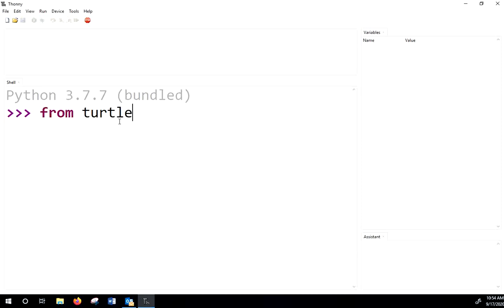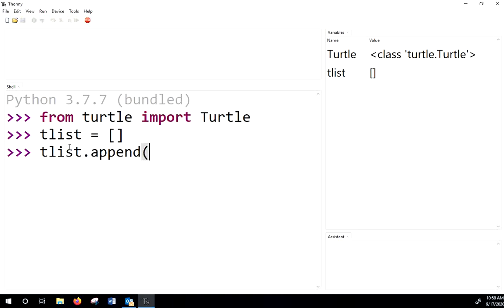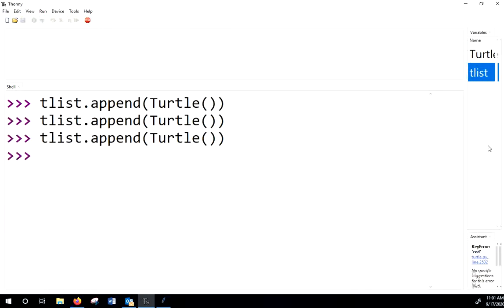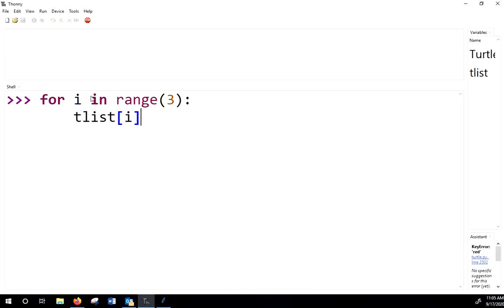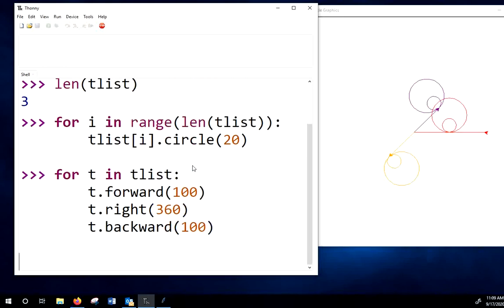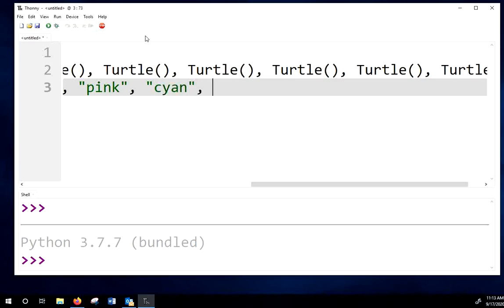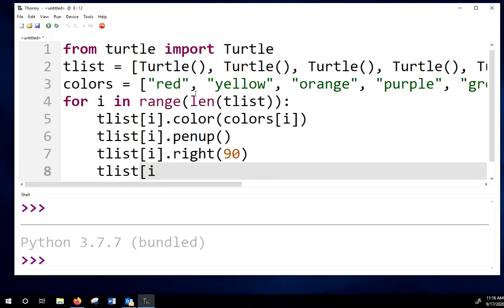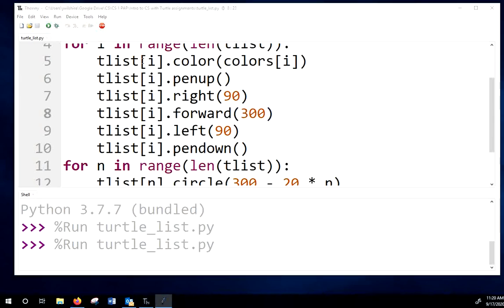Review of Turtles and Lists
In this video we review how make lists and loop through lists.  We also review turtles!